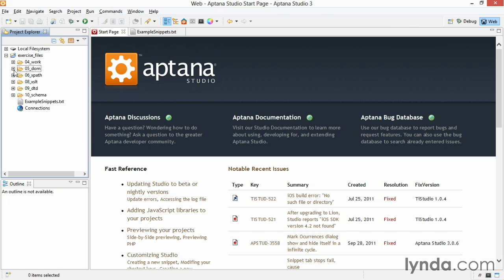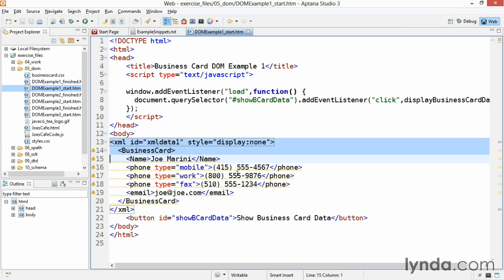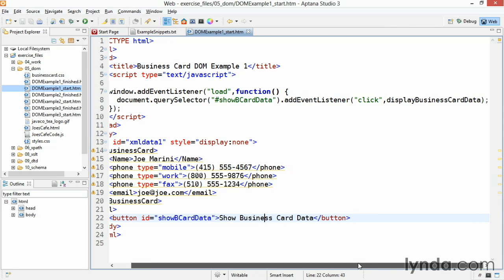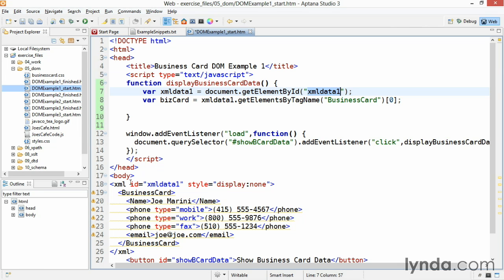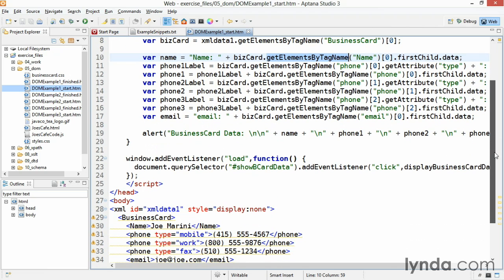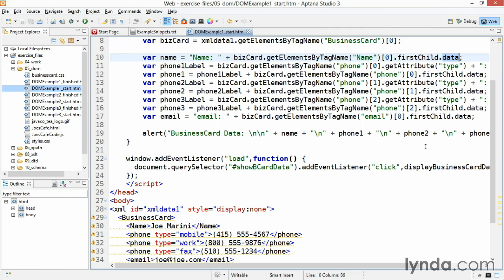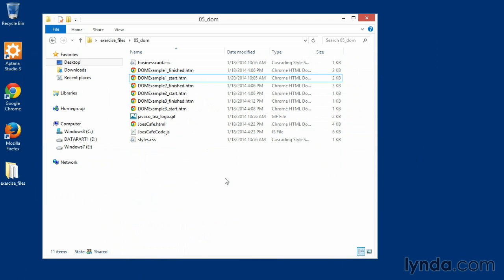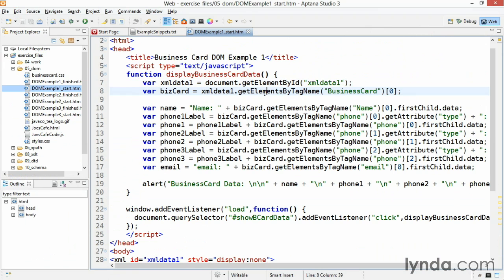19 Discovering document content